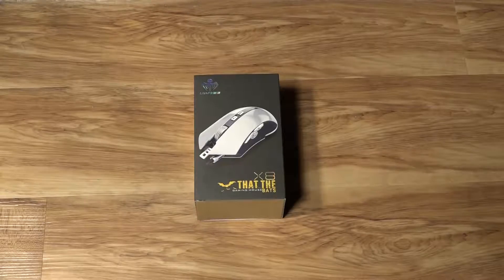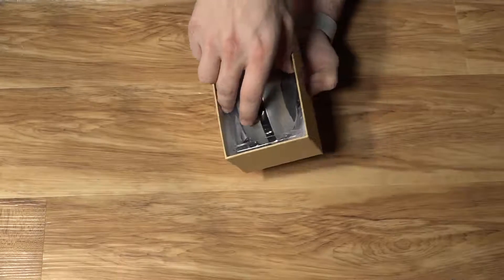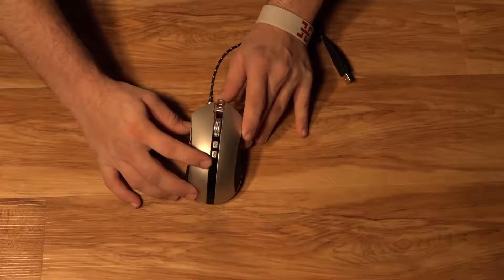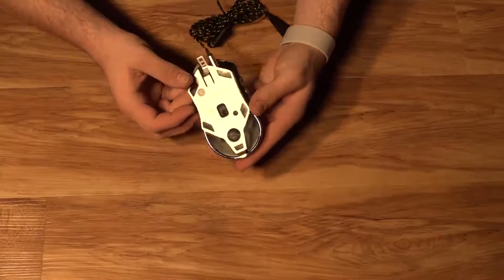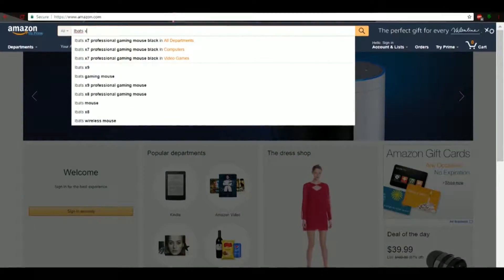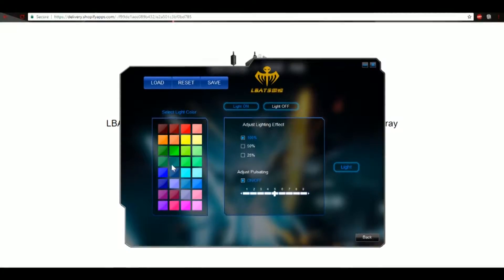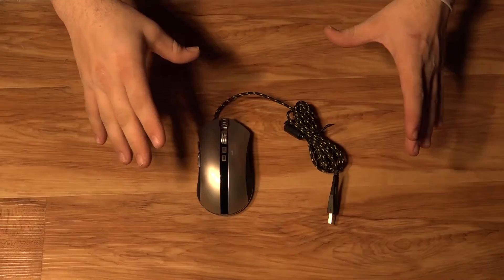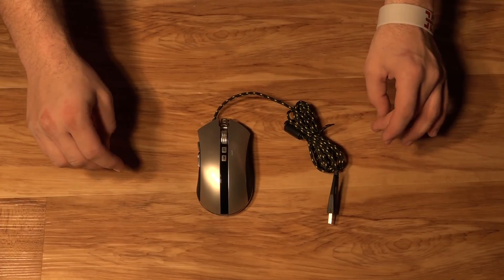LBATS X8 Gaming Mouse Unboxing and Review (Fixed Audio)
Hey guys this is my unboxing and review for the LBATS X8 gaming mouse, overall it is a very good mouse that I would recommend to anyone that is looking for an affordable mouse
This is a reupload with fixed audio on the screen capture section.